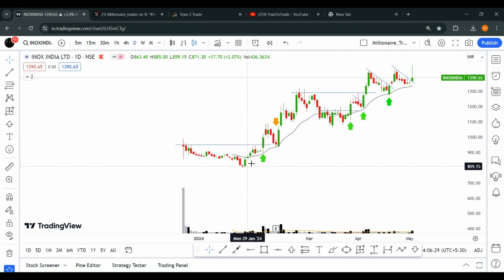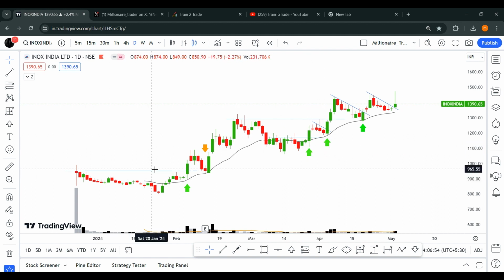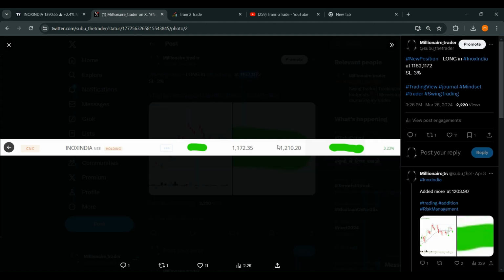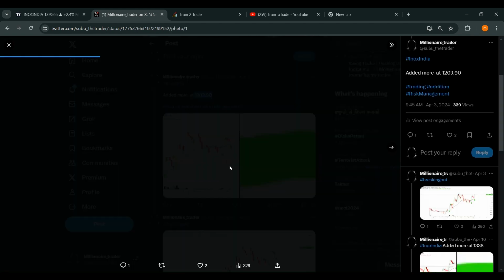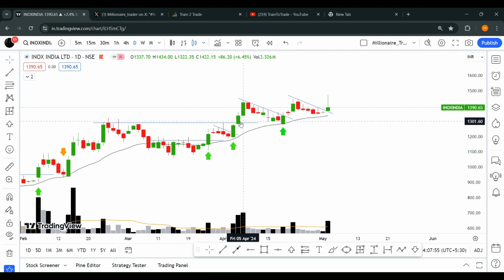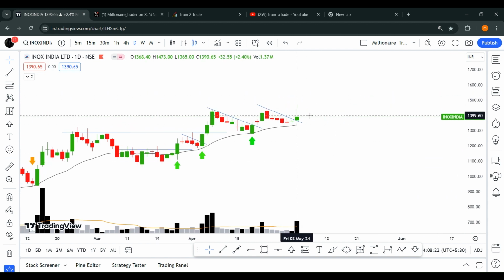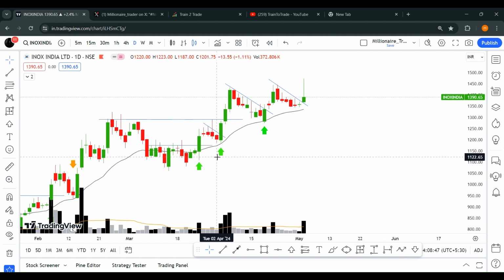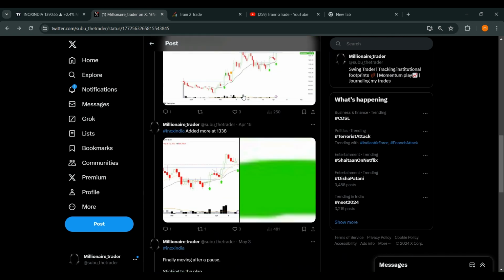Inox India | Swing Trading | IPO | Equity | Price Action | Analysis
Iam not SEBI REGISTERED ANALYST or financial advisor.
All the content provided here are only for learning and any financial loss is not taken care by us!

millionairetrader
trading
day trading
stock trading
trading psychology
swing trading
how to learn
live trading
trading for begineers
how to do swing trading
what is swing trading
priceaction
stockmarket
stock market for begineers
swing trading basics
swing trading indicators